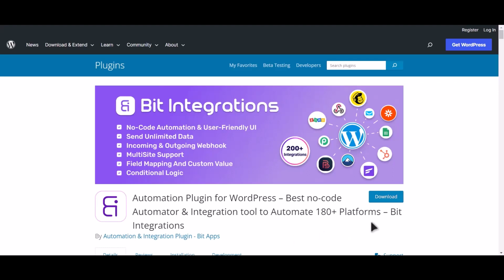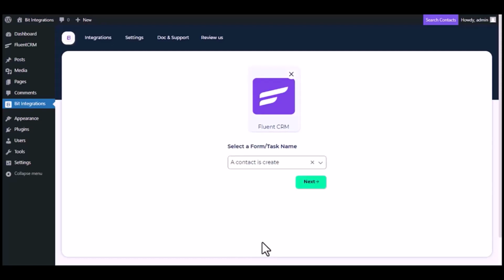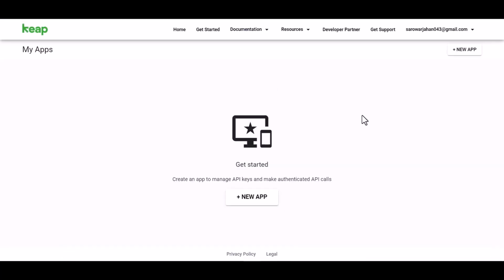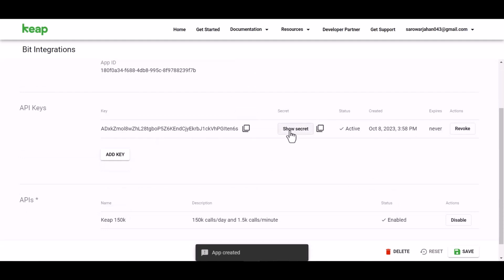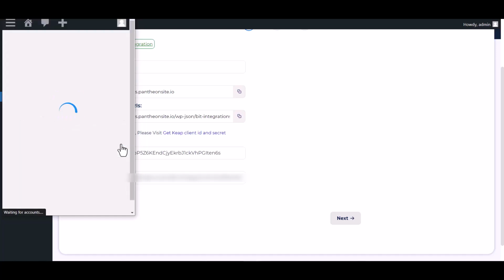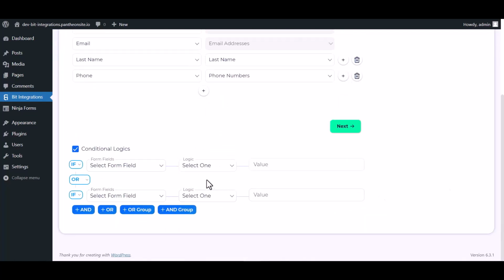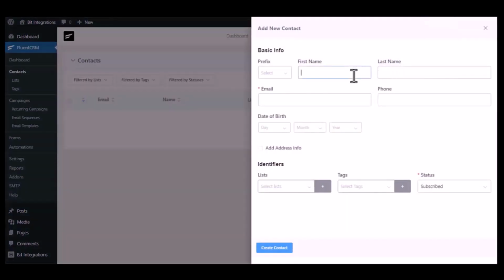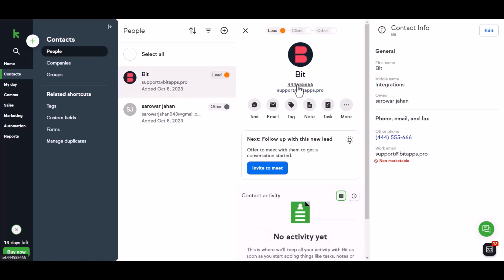Integrating FluentCRM with Keap CRM | Step-by-Step Tutorial | Bit Integrations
🔗 Ready to optimize your CRM strategy? Dive into our detailed tutorial where we demonstrate the seamless integration of FluentCRM with Keap CRM, a powerful CRM platform. Learn how to effortlessly connect these two tools using the Bit Integrations WordPress plugin.

Join us as we guide you through the step-by-step process of integrating FluentCRM with Keap CRM, enabling you to harness the power of your form data for more effective CRM management. Say goodbye to manual data transfers and welcome automated workflows for improved CRM efficiency.

Key Highlights:
✅ In-depth walkthrough for integrating FluentCRM with Keap CRM using Bit Integrations for WordPress.

Whether you're a business owner, marketer, or CRM enthusiast, this integration empowers you to seamlessly merge FluentCRM with Keap CRM. Watch now to revolutionize your CRM efforts!